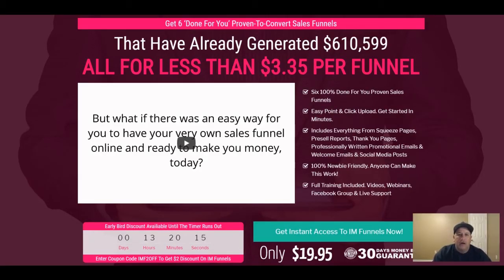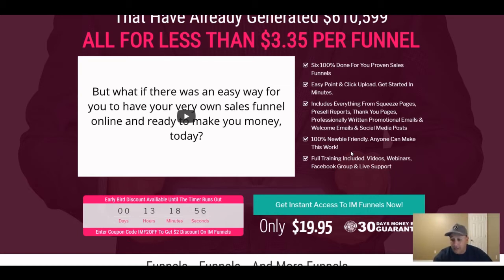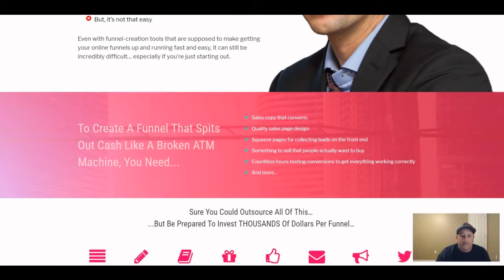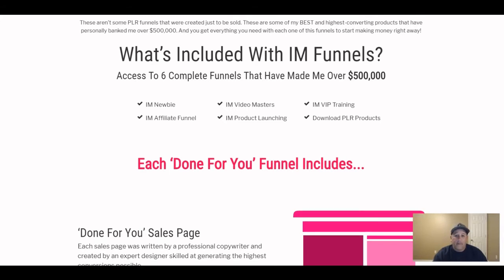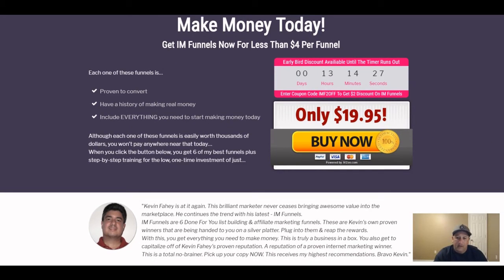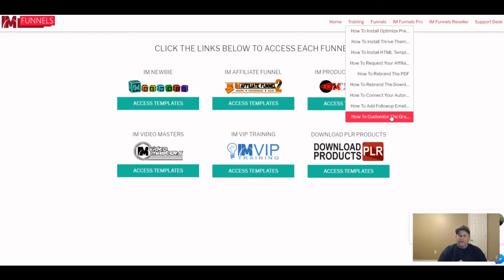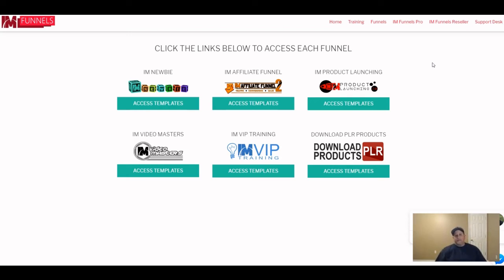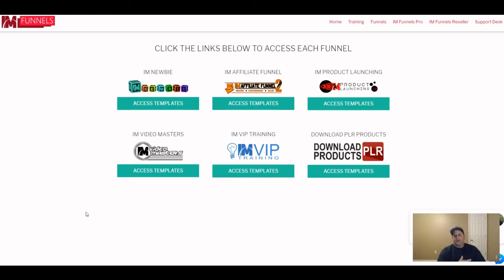Product Review of [IM Funnels] by Kevin Fahey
IM Funnels is product created by top internet marketer Kevin Fahey. It is a DFY product that includes 6 complete product funnels including everything you need from start to finish.

Now the front end product IM Funnels is going to be $19 in the beginning of the launch and the price of go up from there. Basically the FE product is a package of 6 of Kevin's complete funnels that he's offering to sell. From the lead magnet, squeeze page, thank you page and everything else that he uses in his funnels.

So the products in this funnel that he's allowing you to sell is IM Newbie, IM Affiliate Funnel, IM Product Launching, IM Video Masters, IM VIP Training and last but not least Download PLR Products.
Go to my website to check out my full review. ShansTips,com